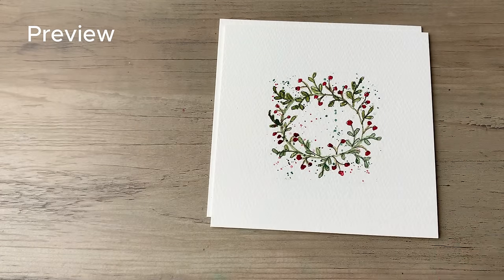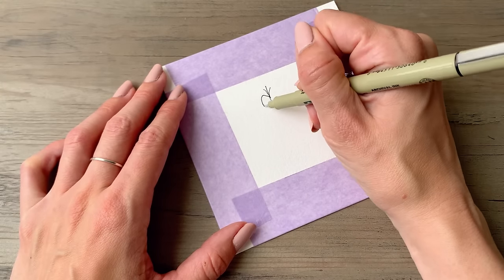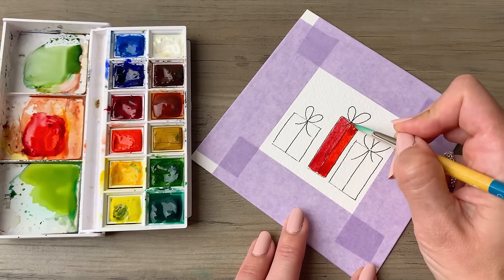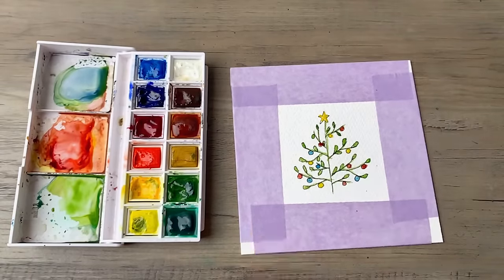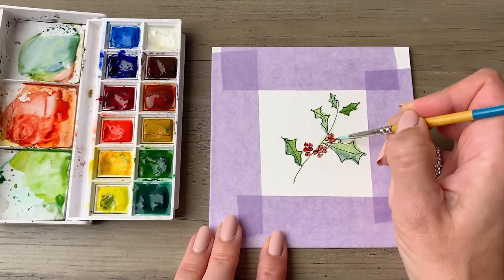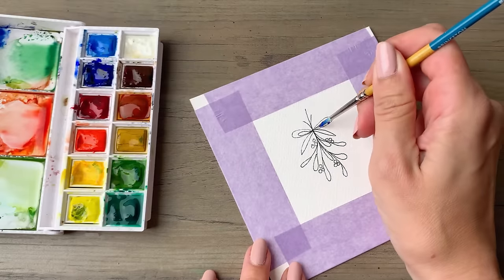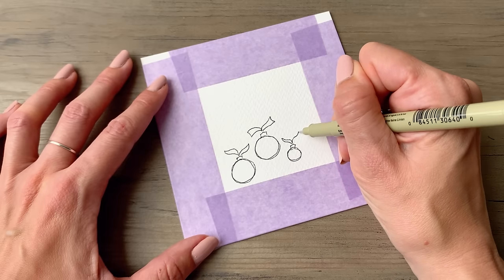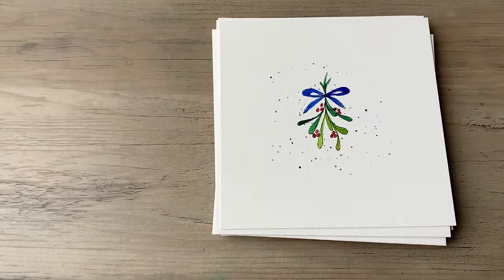12 Easy DIY Christmas Card Ideas (Ink + Watercolor)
Create your own festive and unique Christmas cards with this easy ink and watercolor tutorial! Perfect for beginners, these cards are a fun, creative way to add a personal touch to your holiday greetings. You don't need fancy supplies—just a fineliner pen and simple watercolor set to get started. Whether you’re new to painting or looking for a relaxing project, this step-by-step guide will help you craft beautiful, handmade cards that your friends and family will love. Give it a try and share your favorite in the comments—I’d love to see what you come up with!

SUPPLIES ⬇️💕
- Watercolor set
- Watercolor paper, 300lb (cut to 5x5")
- Watercolor paper, 140lb (budget-friendly option)
- Black Ink Micron 03
- Washi tape (similar)
- Princeton snap brushes
- Round brushes
- Spray bottle (off screen)
- Paper towel (off screen)
- Manicure shade

0:00 Preview
0:12 Holly Berries I
1:14 Wreath I
2:17 Mistletoe I
3:55 Gifts I
5:27 Christmas Tree I
7:00 Ornaments I
8:03 Holly Berries II
9:54 Wreath II
10:55 Mistletoe II
12:46 Gifts II
14:09 Ornaments II
14:48 Christmas Tree II